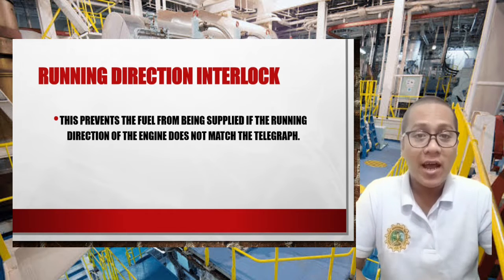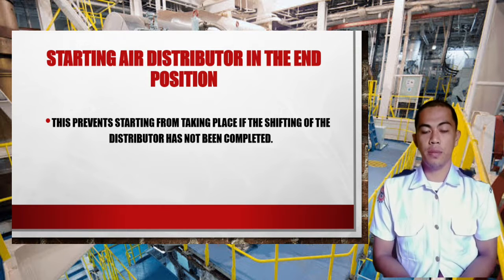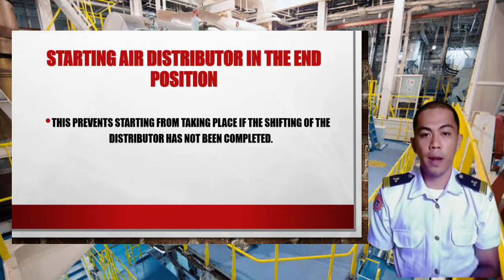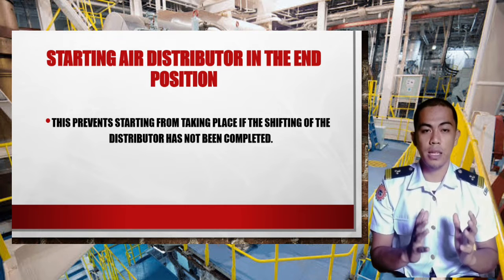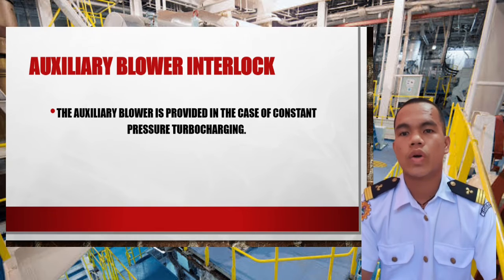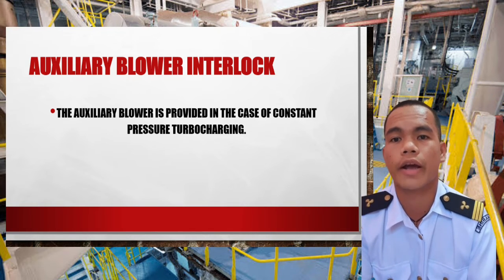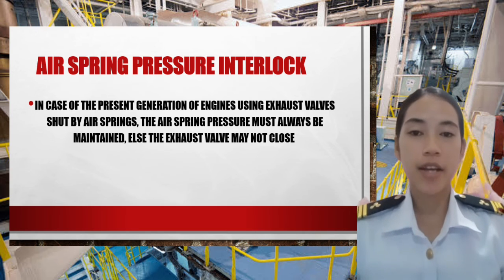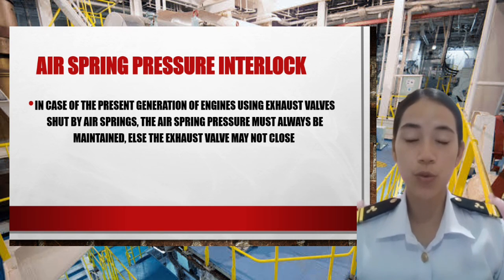marine engine interlocks